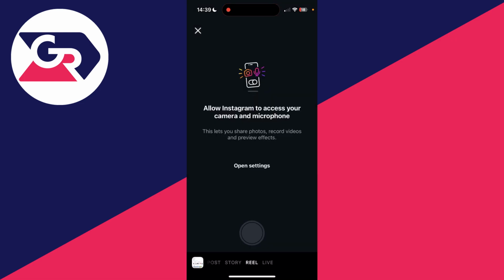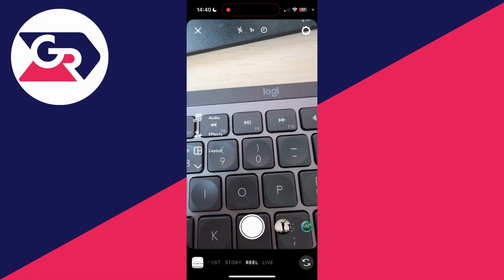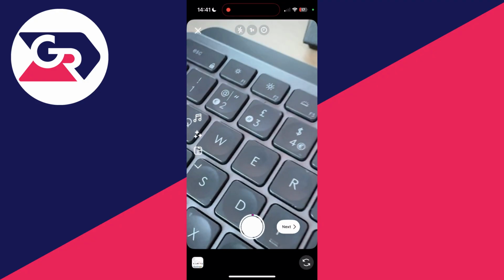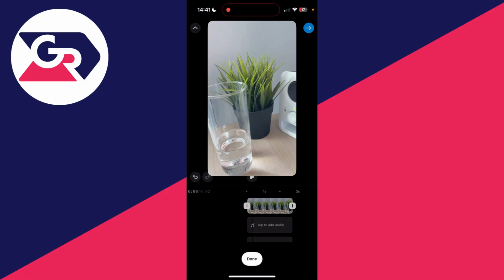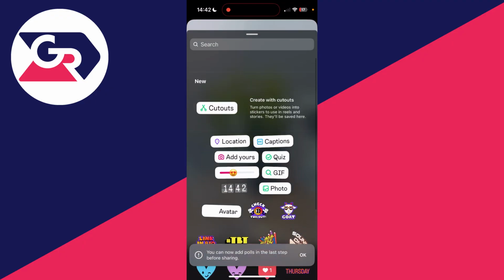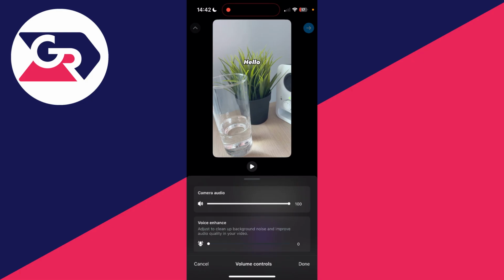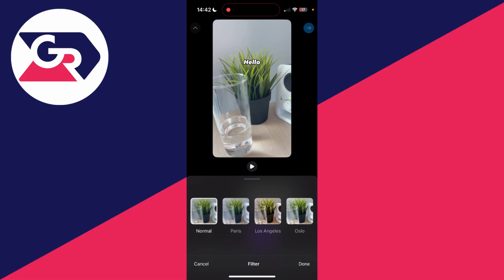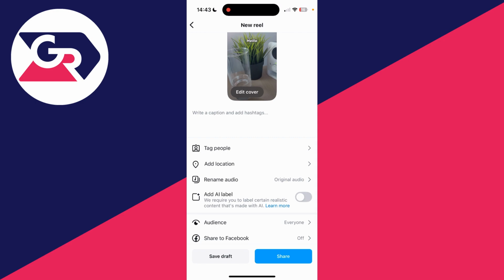How To Make A Reel On Instagram - Full Guide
Learn how to make a reel on instagram in this video.

GuideRealm